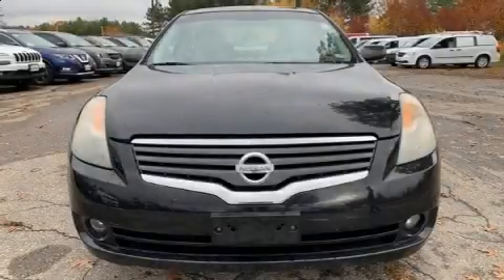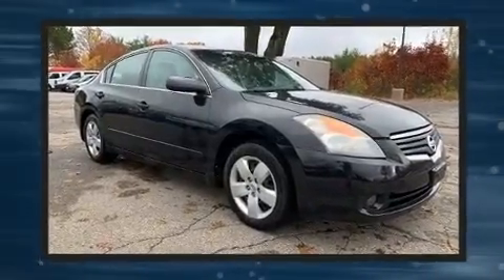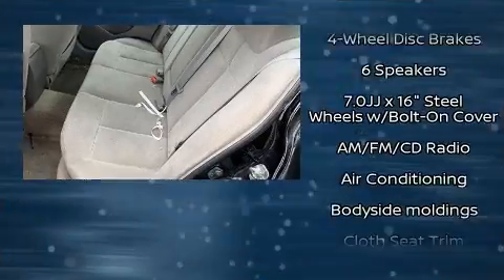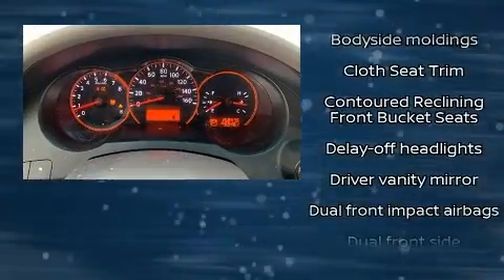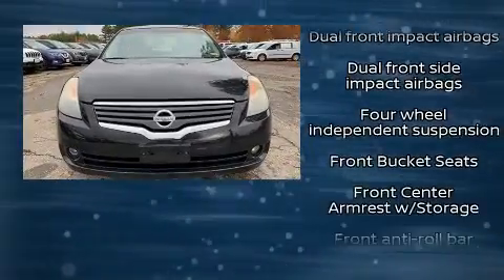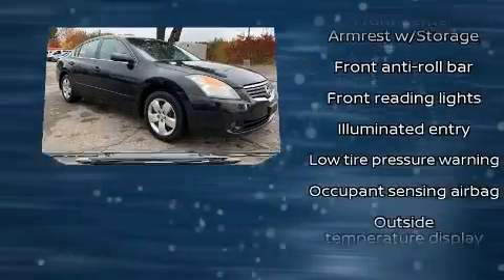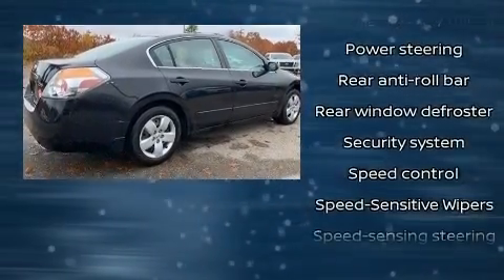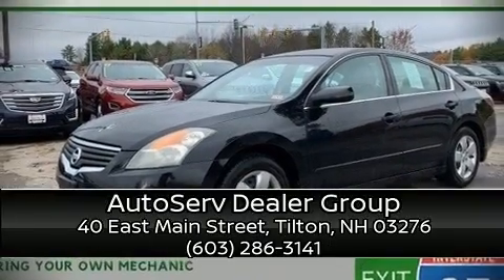2007 Nissan Altima 2.5 S in Tilton, NH 03276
You're going to love the 2007 Nissan Altima. This 4 door, 5 passenger sedan provides exceptional value! Smooth gearshifts are achieved thanks to the 2.5 liter 4 cylinder engine, providing a spirited, yet composed ride and drive. Nissan infused the interior with top shelf amenities, such as: delay-off headlights, variably intermittent wipers, front bucket seats, power windows, remote keyless entry, an overhead console, and cruise control. Nissan ensures the safety and security of its passengers with equipment such as: dual front impact airbags, head curtain airbags, anti-whiplash front head restraints, a security system, and 4 wheel disc brakes. This car was designed with safety in mind, allowing you to drive with even greater assurance. It also arrives with a Carfax history report, providing you peace of mind with detailed information. We pride ourselves in consistently exceeding our customer's expectations. Stop by our dealership or give us a call for more information.